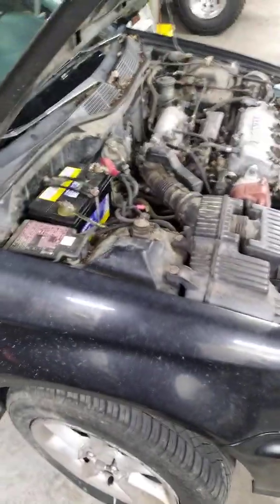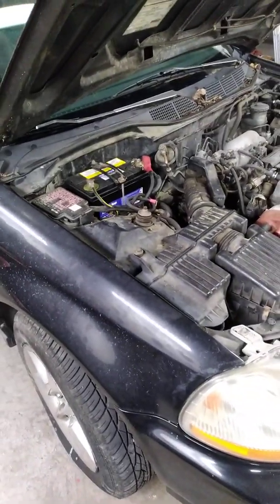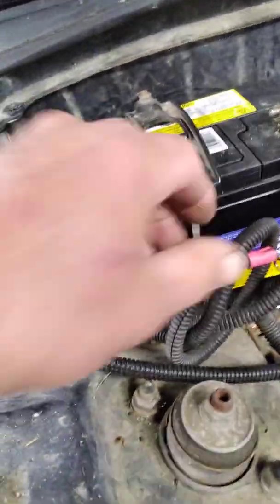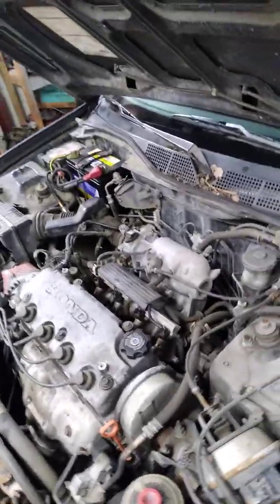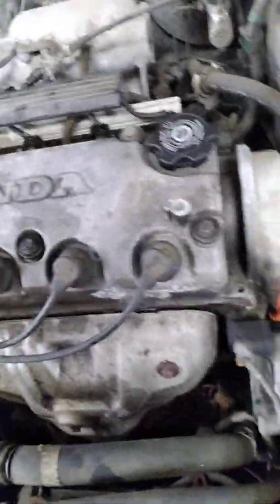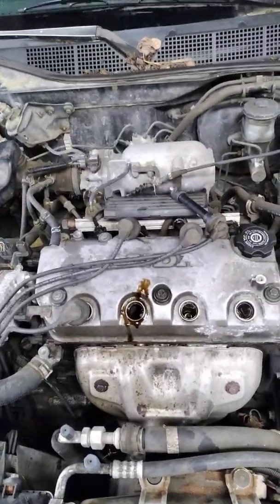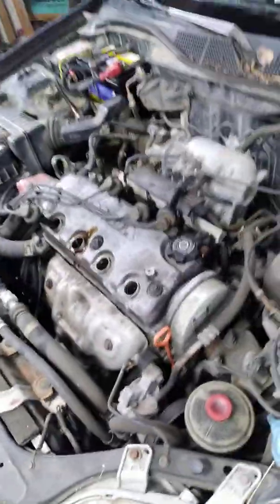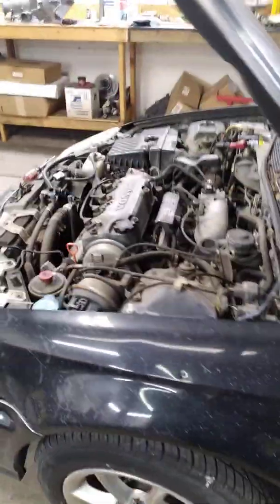Oil Soaked Spark Plugs Causing Mifires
The 1996 honda  how the spark plug tube Seals will leak causing oil to fill the tubes. this can cause a performance issue in the engine.